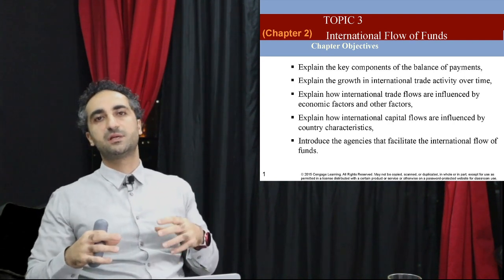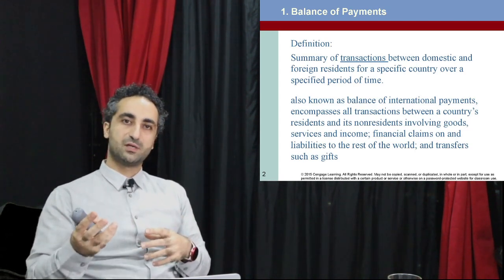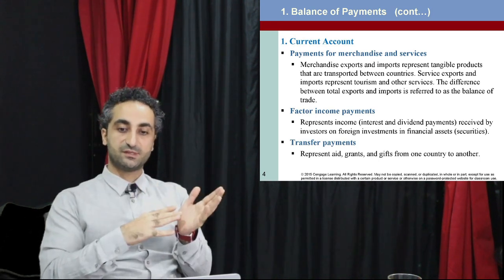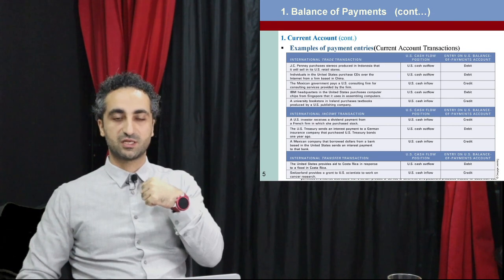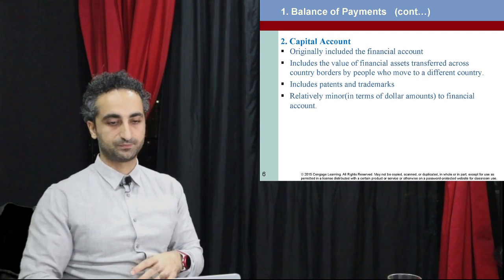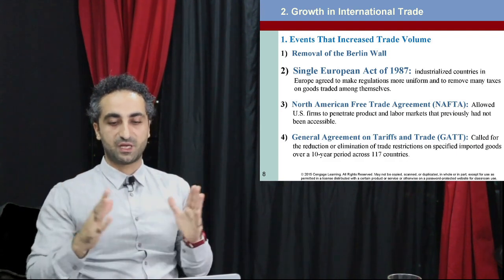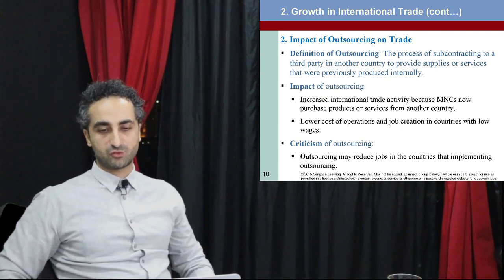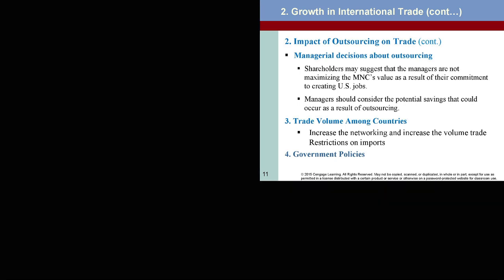International Flow of Funds (PART 1)